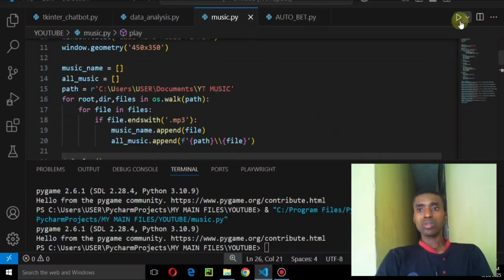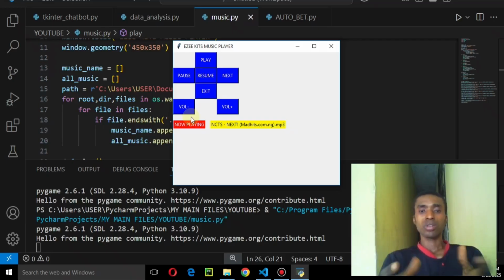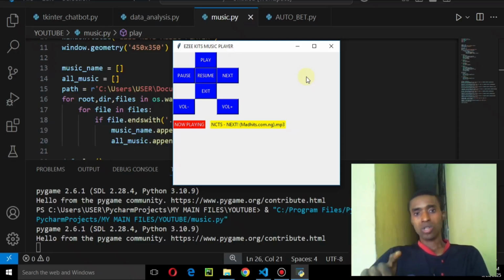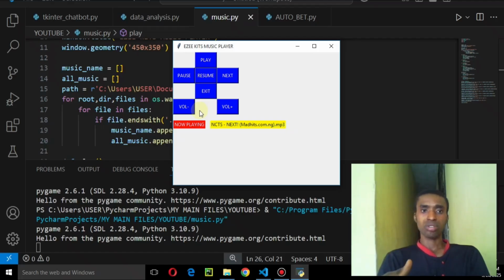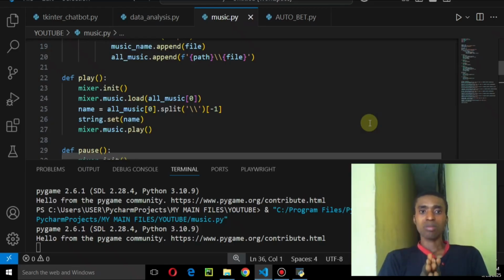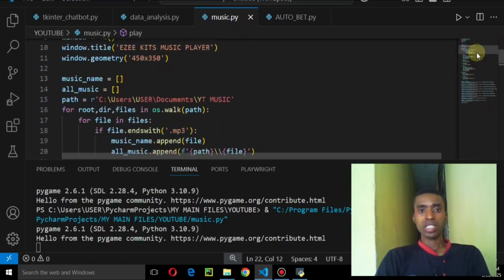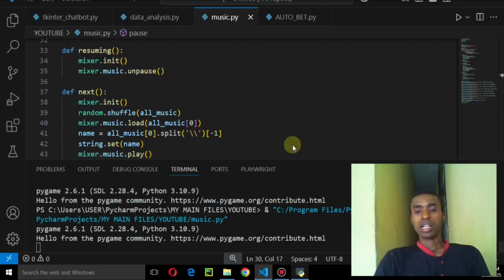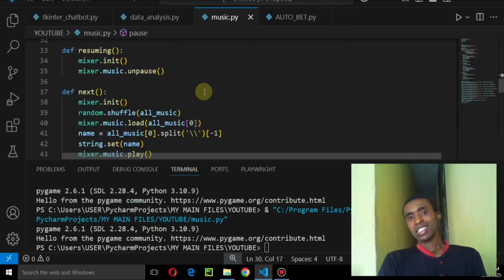How to Create Music Player Using Python with Tkinter | Final and Conclusion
Welcome to Part 10 — the final part of our series on How to Create a Music Player Using Python with Tkinter!

In this final video, we will wrap up the entire music player project, review everything we've learned so far, and make sure everything is working seamlessly. This video will include a full walkthrough of the app, with all the buttons and functionalities in place, such as Play, Pause, Next, Volume Control, and more.

You will learn:
- How to do a final review and debugging of the entire app
- How to polish the GUI for a professional look
- How to fix any remaining issues
- How to test the music player and ensure it runs smoothly
- How to deploy or share your Python music player app with others

By the end of this tutorial, you'll have a fully functioning, professional-grade music player made with Python and Tkinter!